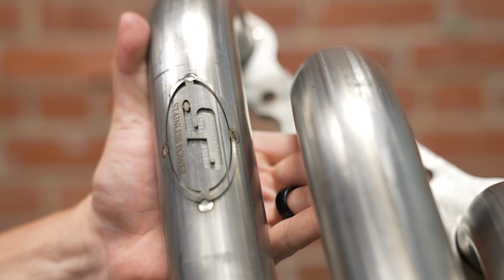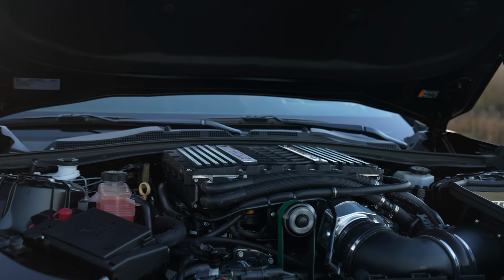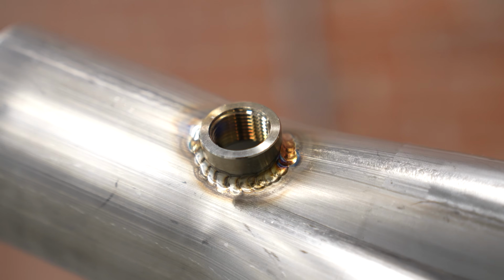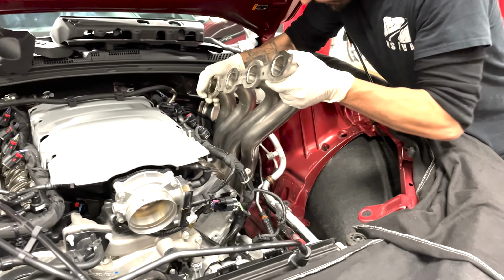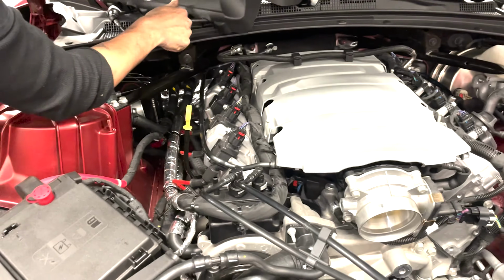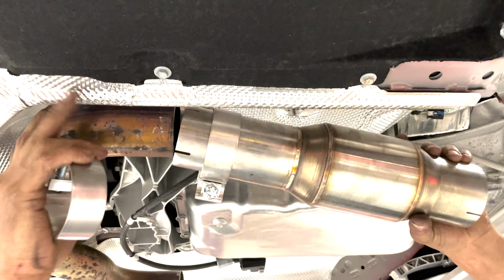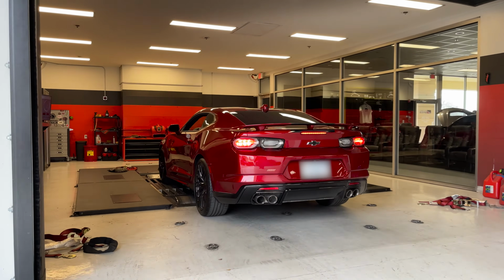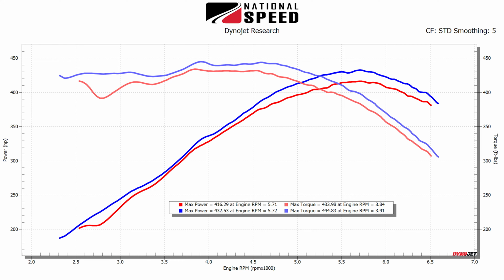Game-Changing Stainless Power Headers For 6th Gen Camaro SS & ZL1 Are Here!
Since 2016, doing a set of high-quality long-tube headers on 6th Gen Camaro hasn't been a cheap ordeal.  But now with the brand new Stainless Power long-tube headers from Stainless Works, you can get the same great fit, finish, and performance, with over HALF the cost!  As it turns out, cheaper doesn't always mean cheaper!  In this video, we go over all the details, install our first set, and see how they perform on the dyno.